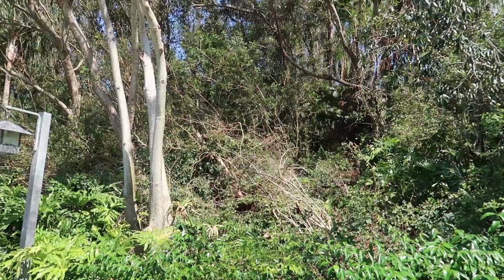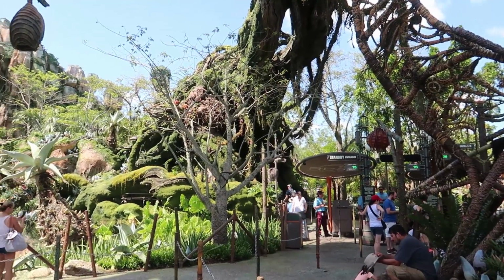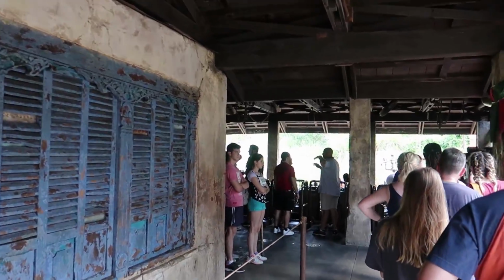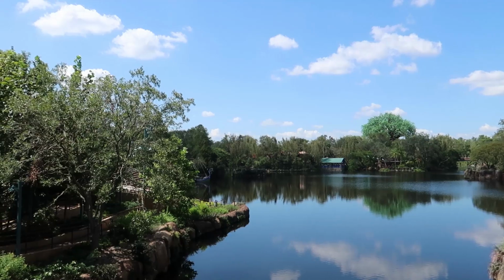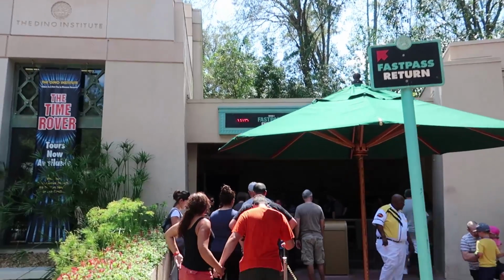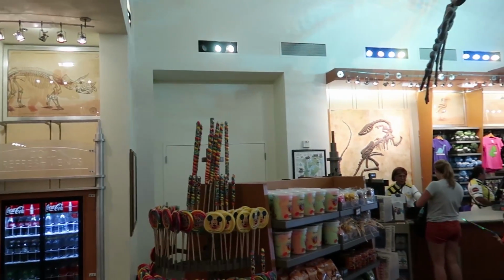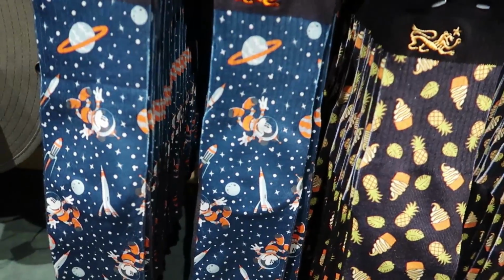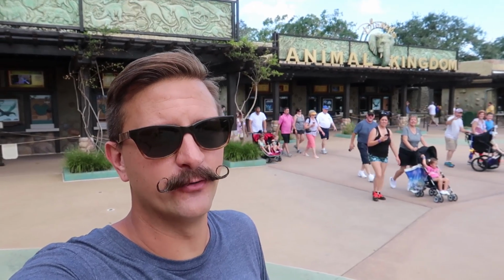Tim Takes You On A Tour Of His Favorite Trees At Disney's Animal Kingdom & More Silly Fun!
In today's vlog we head to Walt Disney World's Animal Kingdom park since we haven't been to Disney in a bit. We wanted to see if there was any hurricane damage still around the park, and while Tim shows you this he also takes you on a tour of his favorite trees lol. We take a trip on  a couple of rides and check out some merch before we head out.

Hello, I am TheTimTracker. Welcome to my crazy beard and mustache driven life! Come with me as we adventure around Orlando, Florida and explore all of the amazing places that have made Orlando a top tourist destination, and a few that no one knows about! Whether it's home science experiments for kids, roller coaster POV ride alongs or Theme Park Events; you will be sure to have a blast hanging out with us! We always have fun filming new things for you guys and showing you things to do in Orlando, Florida!